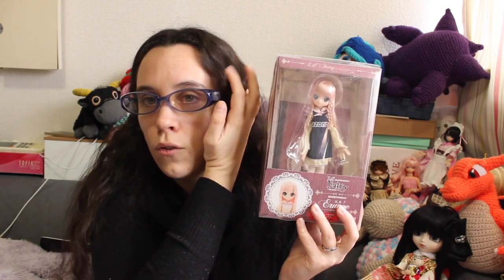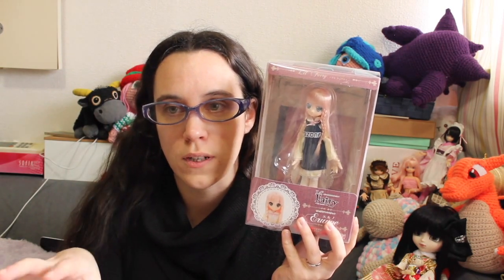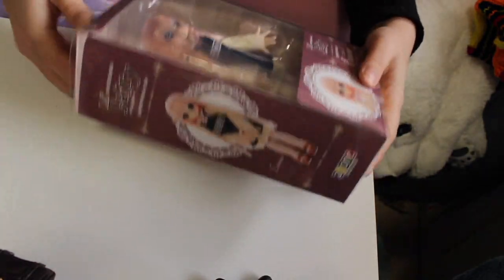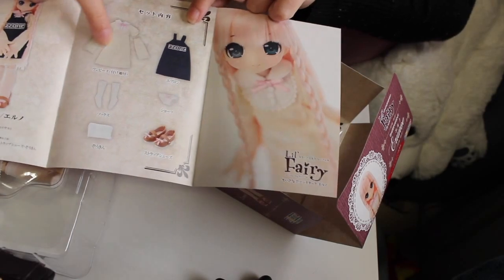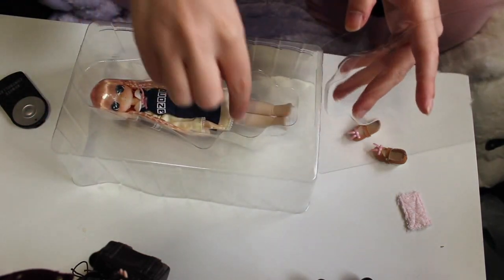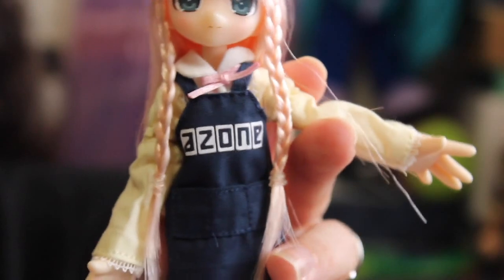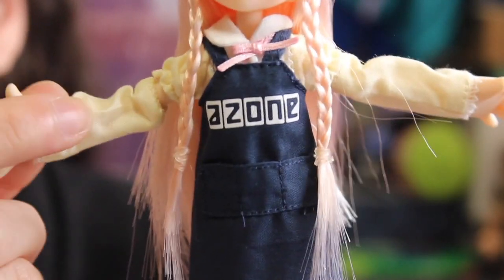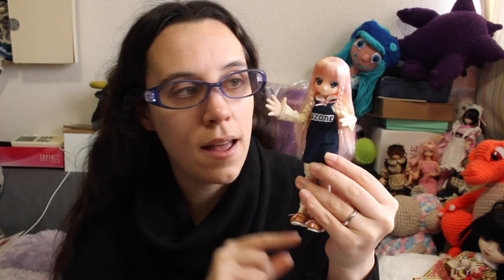Azone doll Box opening and review: Lil'fairy Erunoe Azone Helper (Azone store limited)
Once upon a time when I started collecting Azone dolls, I decided that I was going to get only the 4 Lil'fairies of the 2nd series. Talk about random limitations. After a while though my husband made me by the limited happy new year Lipu and then Azone released two new Lil'fairies character as steampunk doll. I swear I'm not obsessed with steampunk I just need to get all things steampunk, see not an obsession at all. Then came the second wave of Neili and Riam and by that time my 4 Lil'fairies only resolution was way out the window and I had nine of them. So I decided to get the three limited doll maid with colored hair.
Fast forward until a few days ago when my friend managed to catch one of the very elusive limited azone store school girl Lipu ended up with all the Lipu lil'fairy. Well, that sort of made me think a little, like "How many Lil'fairies are there in total?" I asked.
Turns out there are 22 and I already had 13, which meant only 9 left to get them all, sort of interesting. So I did some research for them on the internet and I found 6 of them. I haven't bought them all yet but I did win two on yahoo auction. So now I have 15 and 7 missing. I'm sure at least the 3 I haven't found are going to play super hard to get but I just need to get lucky once.
One of the girls I just bought is Erunoe, the Azone helper. You can see that she is a Azone store staff member because she has an apron with Azone written on it. She is the Azone store limited version, there is also a doll show limited which is probably the rarest out there.
She is really cute with pink hair and little braid and a sweet little light yellow dress under her apron. I have bough the azone helper outfit in blue and pink so I dressed up two of my other girls for a photo session, but it seems they were more interested in having a cup of tea than cleaning up.